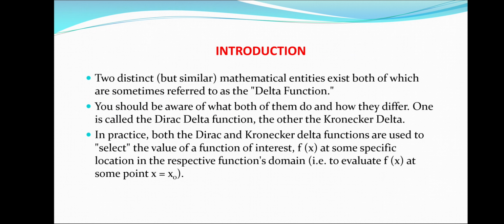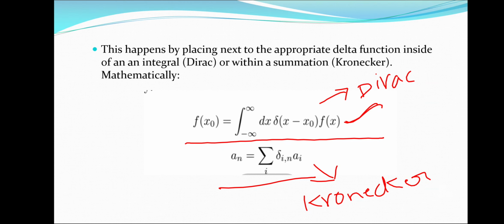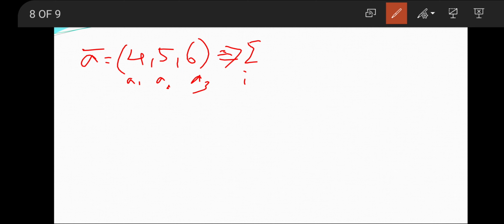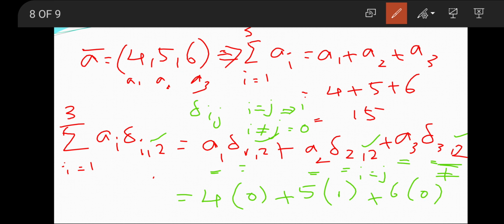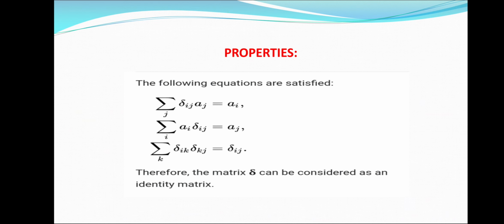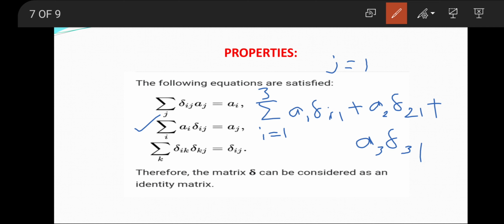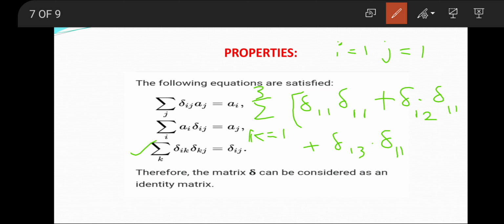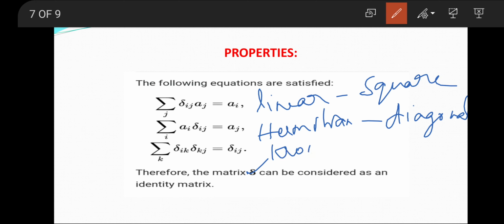Kronecker delta function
Quantum Mechanics
Simple and formulation methods: unit1